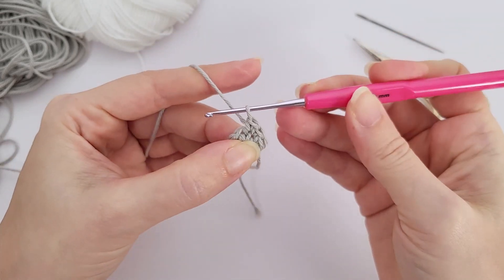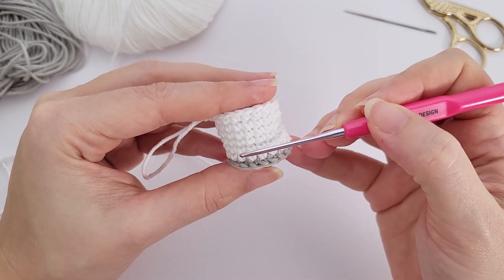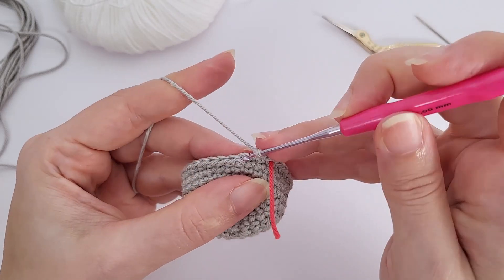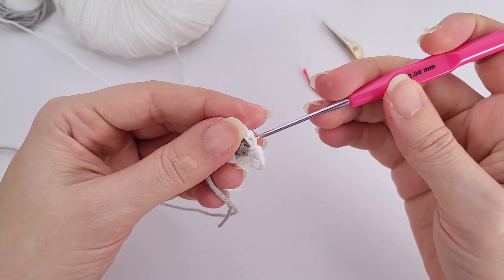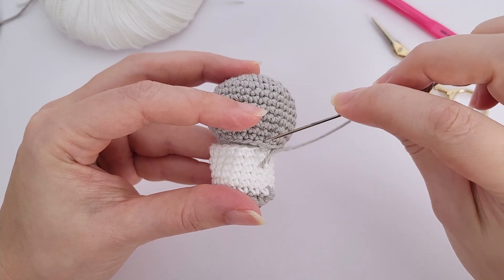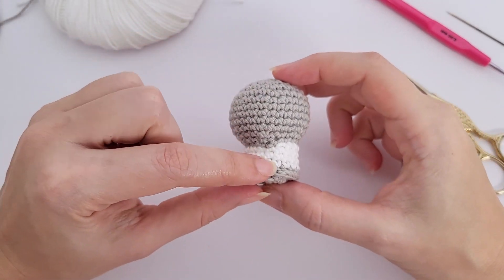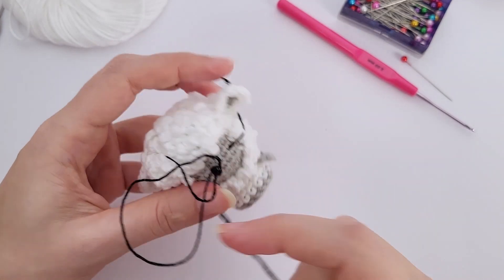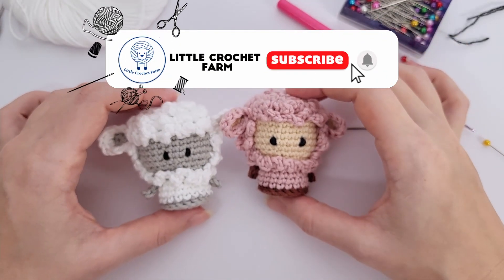How to crochet a lamb | Easter Lamb amigurumi free pattern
A complete tutorial for this loving Easter lamb amigurumi crochet toy! The Little Lamb amigurumi pattern is super fast to crochet! Great stuffed toy DIY project for Easter!

Chapters:
00:00 Easter Lamb intro
00:54 Body
05:48 Head
09:52 Ears
12:44 Paws
13:43 Sewing the body together
15:46 Fur
18:47 Assembly
22:04 Embroidering the eyes

★ You can purchase a low-cost printable version of this Easter Lamb crochet Amigurumi pattern to follow along here:

Now, I leave here the links for every stitch or technique I used for this crochet pattern. So, in case I mention something you don't know, check:

Love,
Ana